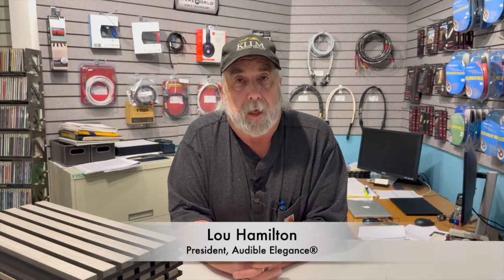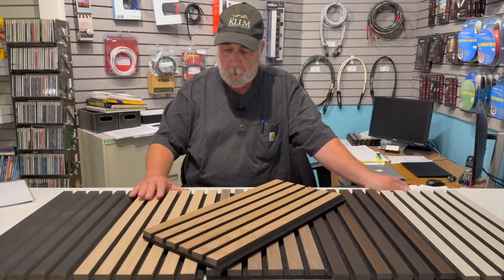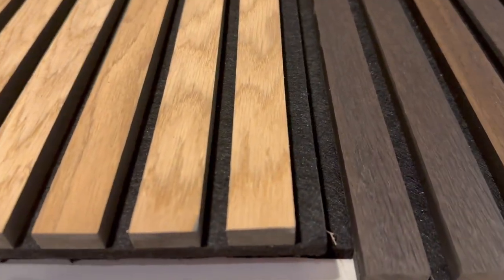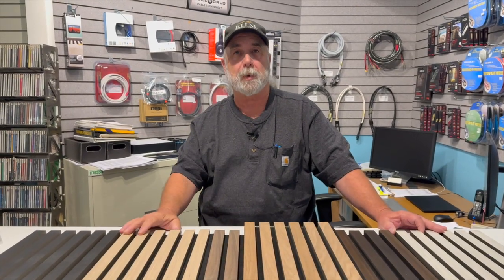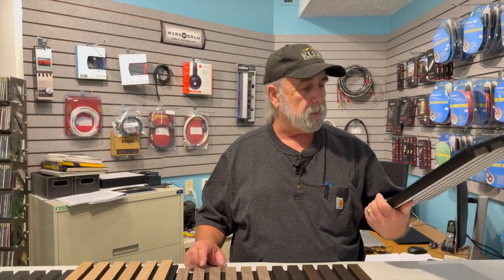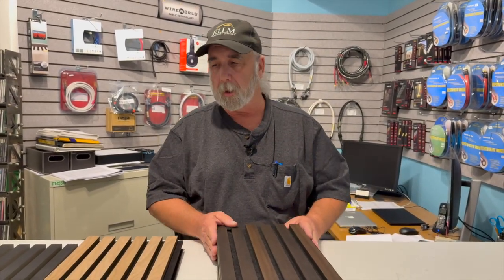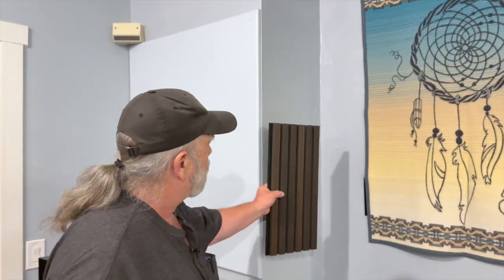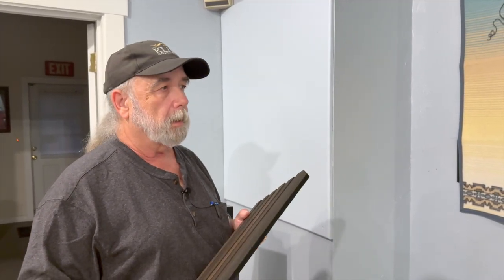An Entire Wall of Acoustic Treatment May Not Sound Good...At All!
It's a new trend...audio rooms going up and users putting up acoustic paneling like it's paint and wallpaper not knowing they could be doing more damage than good, not to mention the expense.  Acoustic treatment is a science and requires careful experimentation with your room.

Oh, and there are many knockoff imitators that may look like a quality product we're showing you (from MSI), that are nothing close, other than appearance.